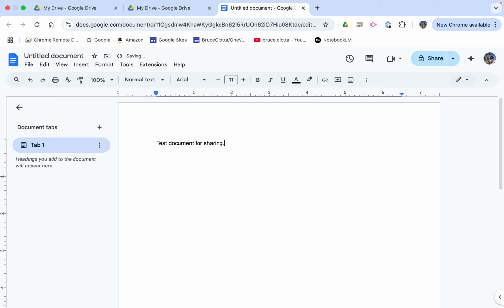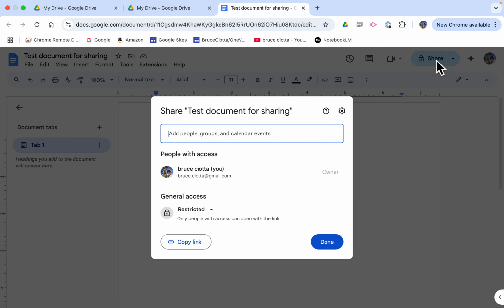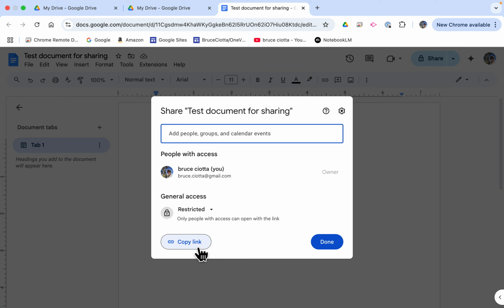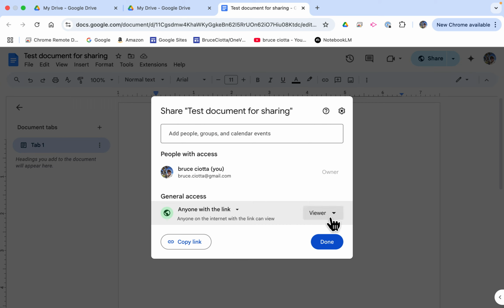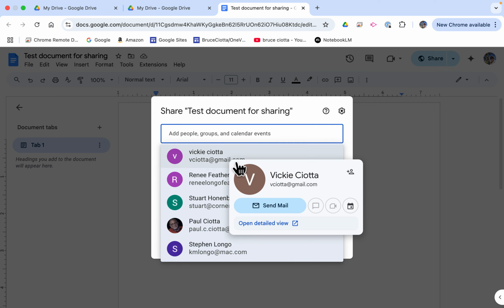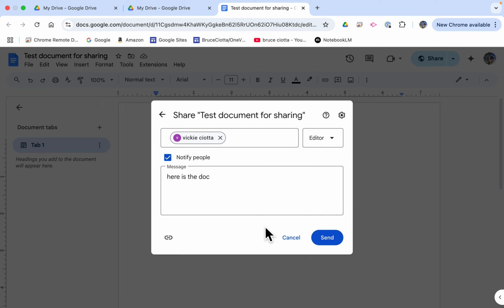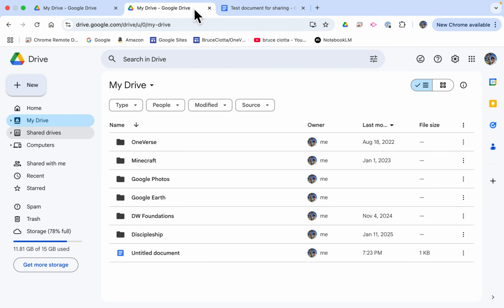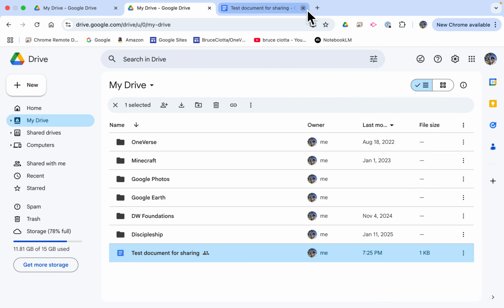Google Doc Sharing demo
Demo on how to share Google docs via My Drive.